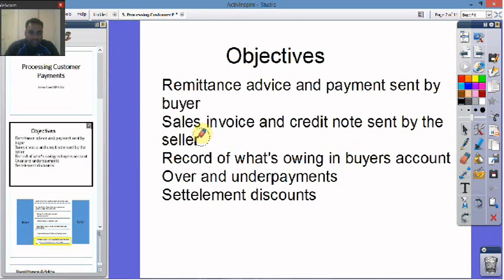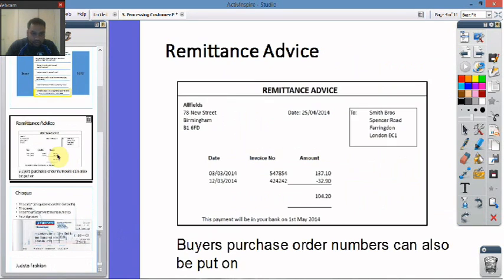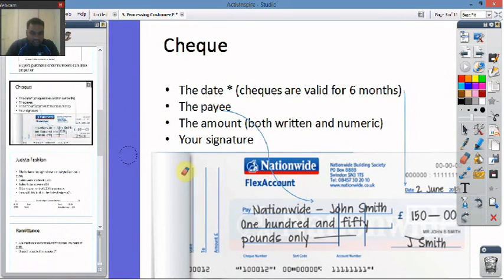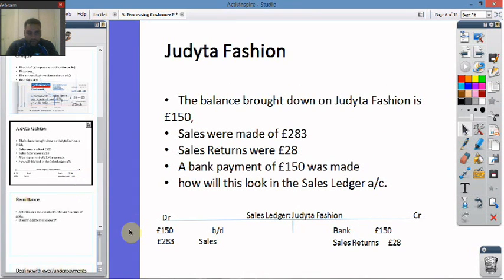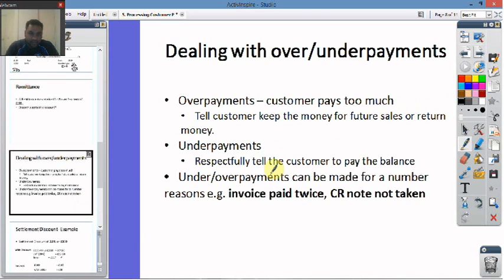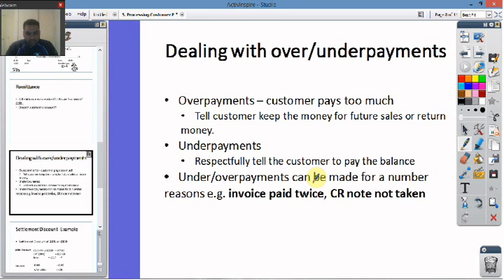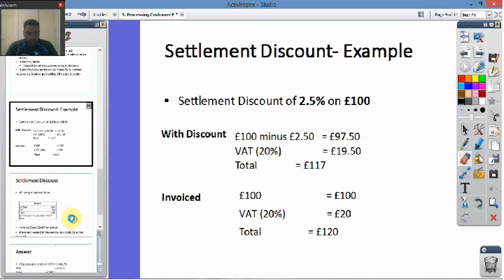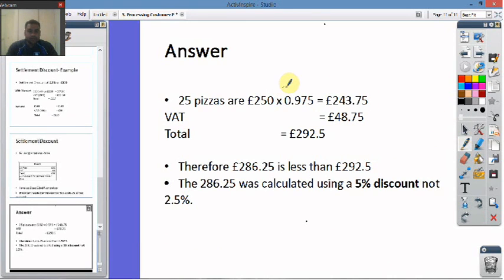Ch5 Processing Customer Payments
Remittance advice and payment sent by buyer
Sales invoice and credit note sent by the seller
Statment of account sent by seller
Record of what's owing in buyers account
Over and underpayments
Settelement discounts